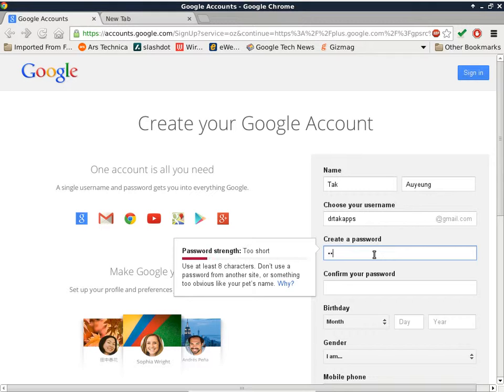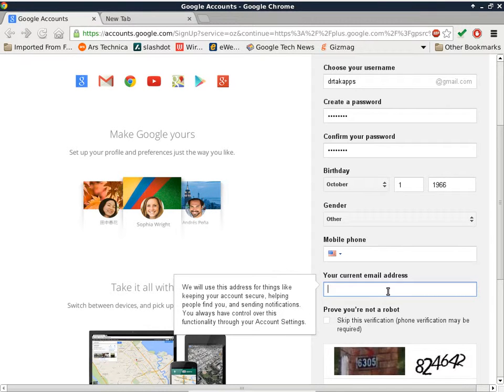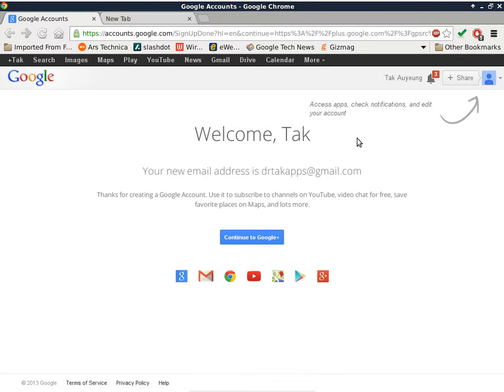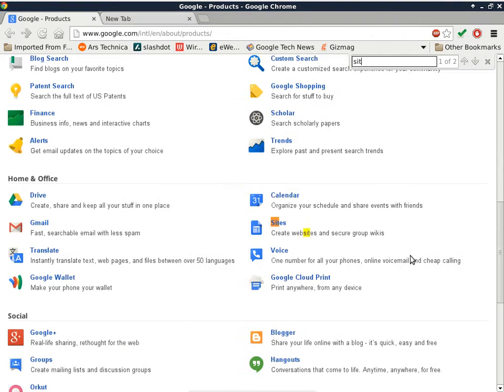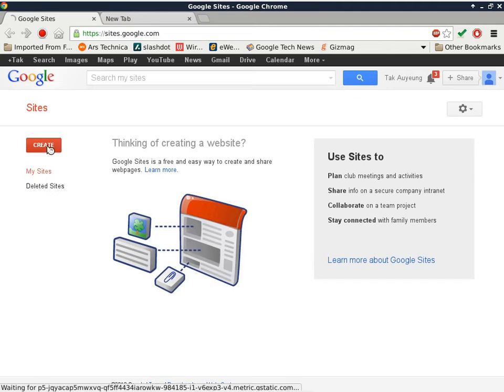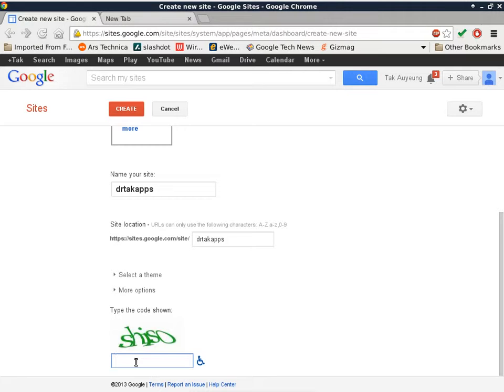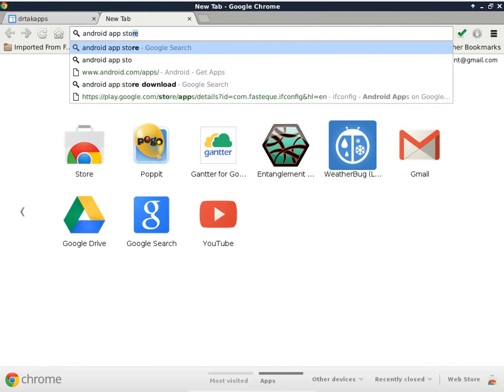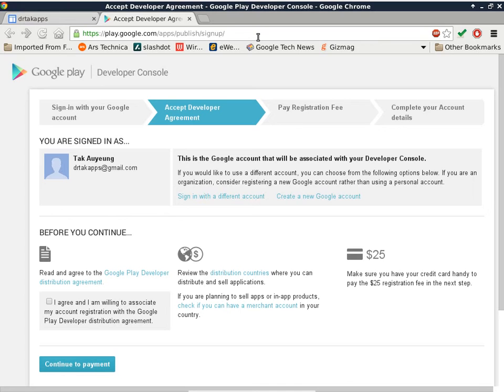20131023 arc cisp362